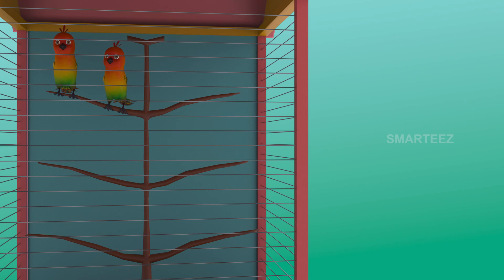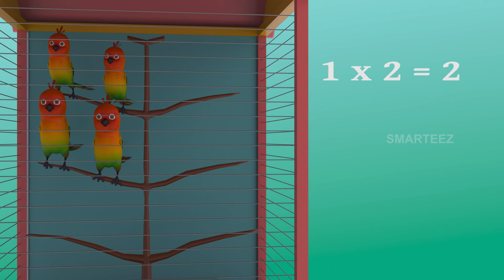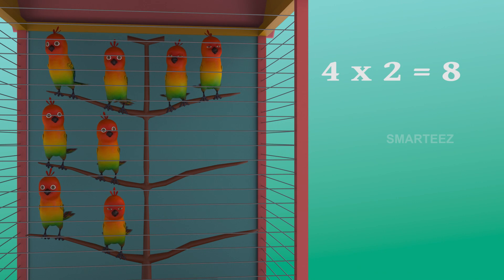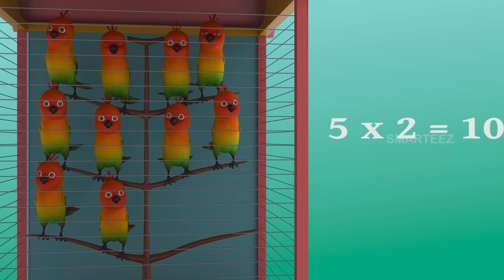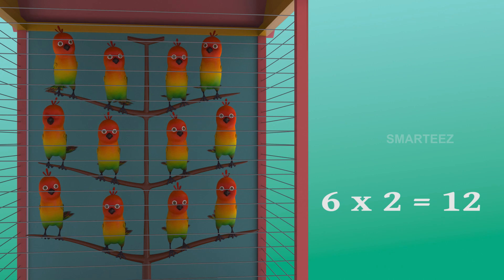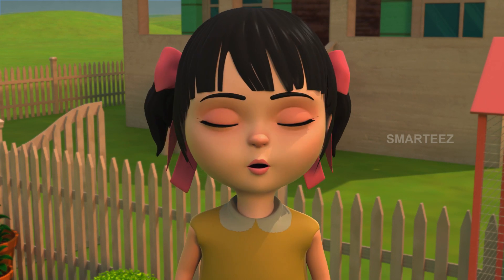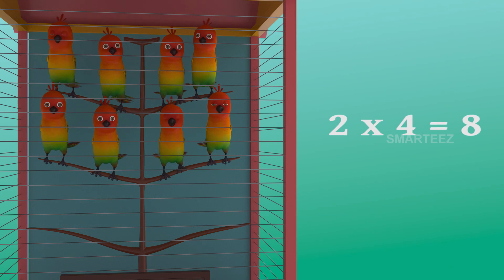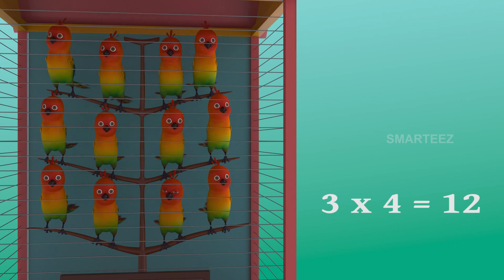Multiplication Basics | Birds in the Cage | KG | Primary |Grade 1 | Math for Kids | Smarteez Sprouts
Multiplication Basics | Birds in the Cage | KG | Primary | Grade 1 | Smarteez Sprouts

We are an education channel for kids aged from 2 to 8. We make animation videos that help kids learn math and science through simply stories.

In this video, we explain multiplication with the help of Rick, Reya, Byraa the dog, Rungoo the monkey, and Rick's pet parakeets. I hope your kids enjoy our method of explanation and learn from it.

Basic Multiplication, basic multiplication for kids, basic multiplication for grade 1, kg, primary, grade 1, basic multiplication made easy, basic multiplication with animation.